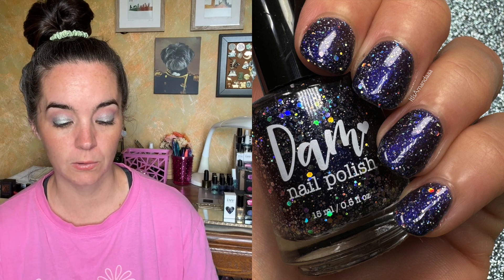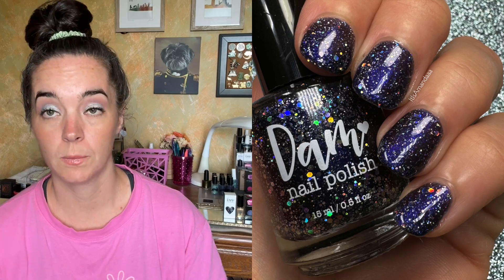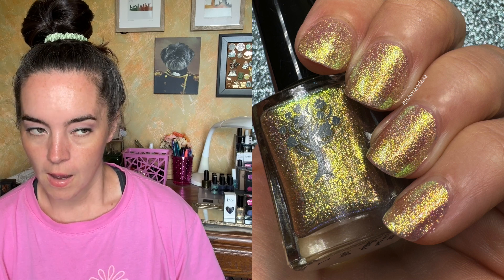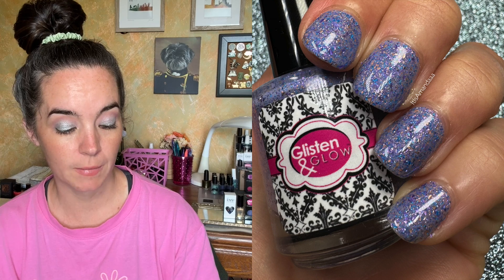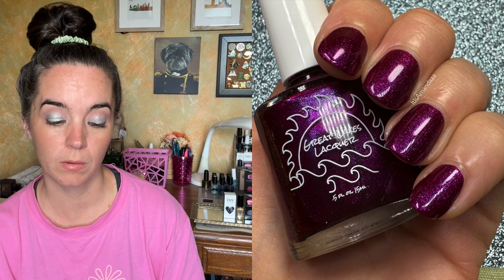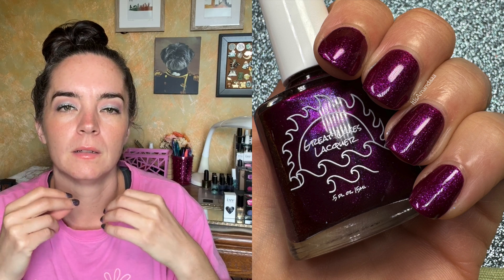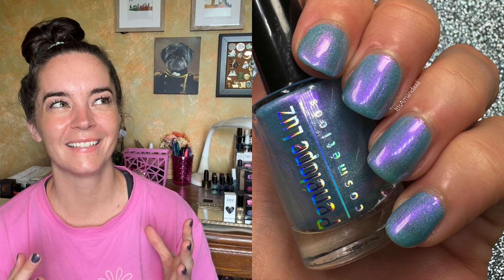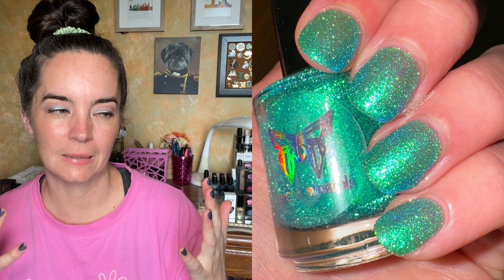April 2024 Polish Pickup Nail Polish Swatches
15% Codes:
20% Codes:
Buxom Cosmetics: Code: AMANDA

Dam Nail Polish No Not Rainbow Road!